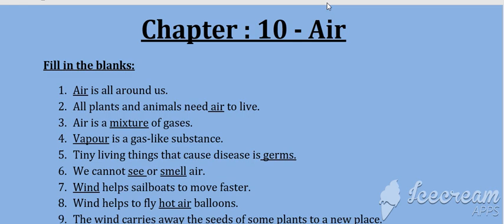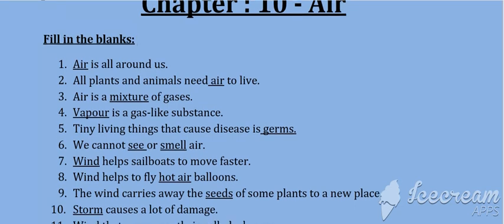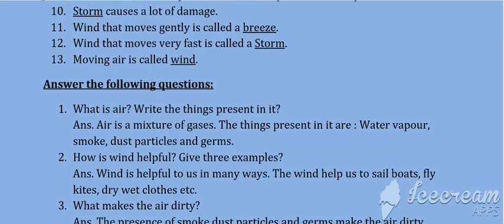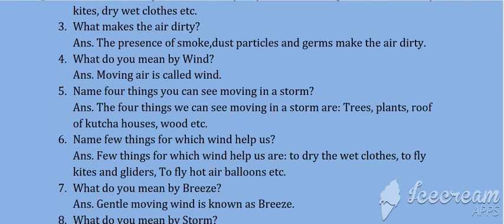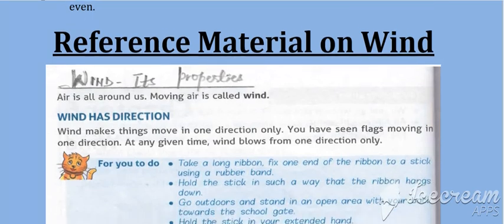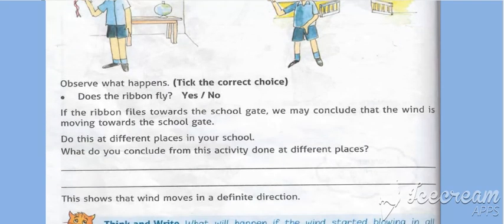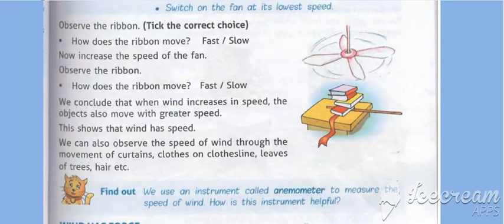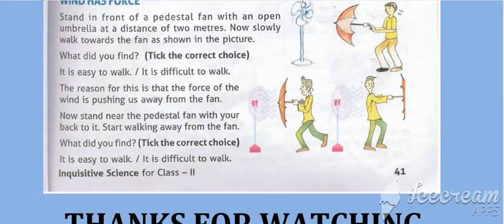Grade 2, Science, Chapter : Air and Wind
Reference Material.